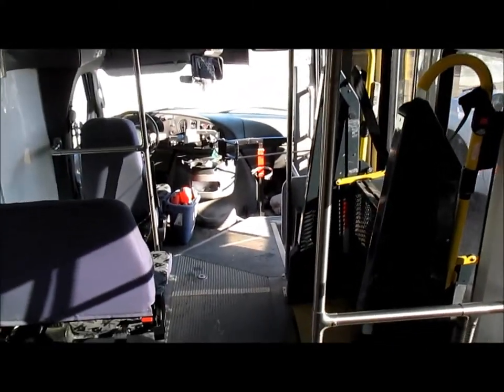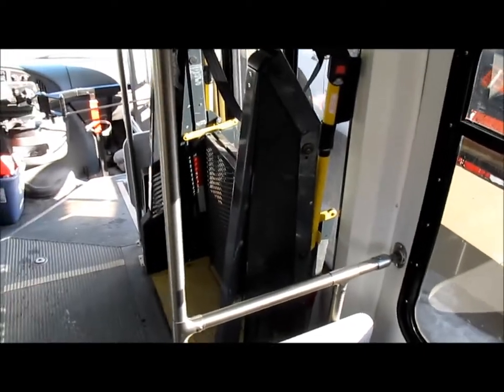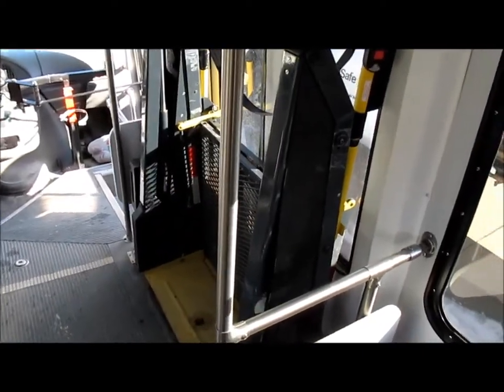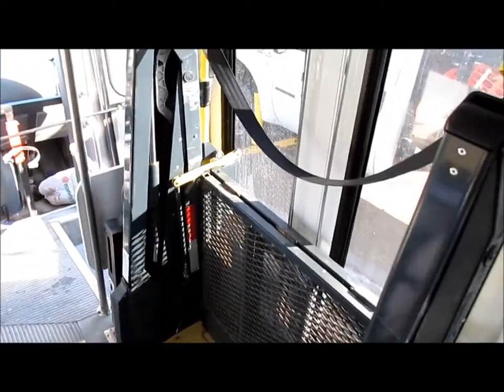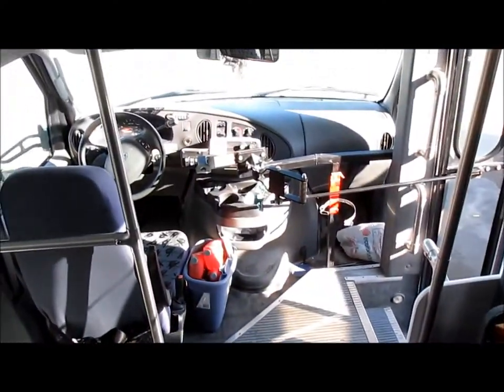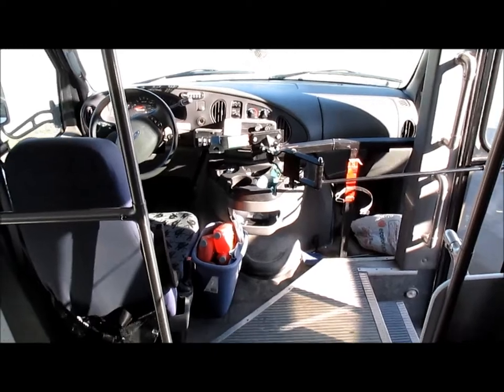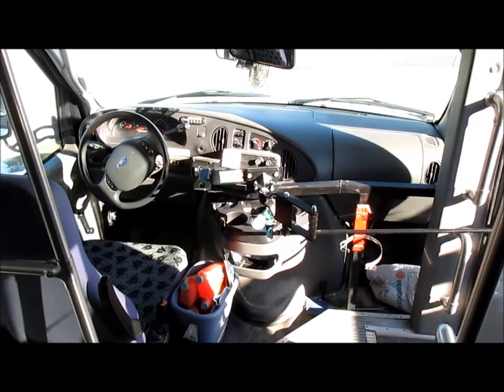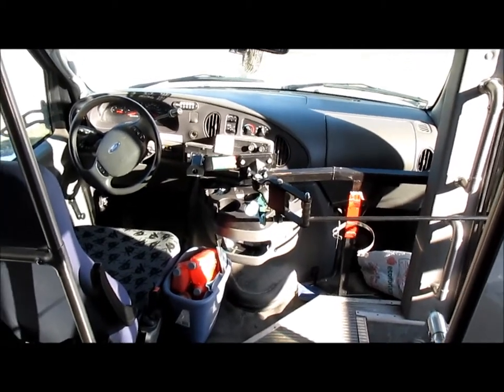2006 Ford E350 Super Duty Startrans transit bus for sale | sold at auction February 19, 2014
SOLD! Vehicles and Equipment Auction
This asset was for sale and sold for a contract price of $2,035 in an absolute, no-reserve Internet auction by Purple Wave on February 19, 2014

2006 Ford E350 Super Duty Startrans transit bus
197,809 miles on odometer
6.0L V8 OHV 32V turbo diesel engine
Automatic transmission
AC and heat
Tilt
Cruise
AM/FM/cassette
Manual windows
Wheelchair lift
Overhead fan
12 passenger capacity
LT225/75R16 tires
GVWR 11,500 lbs
FAWR 4,600 lbs
RAWR 7,800 lbs
Dead batteries
New injectors included
Oil EGR cooler need replaced
1FDWE35P06DB15939

It was located in West Burlington, IA, and we sold it to the highest bidder for $2,035.